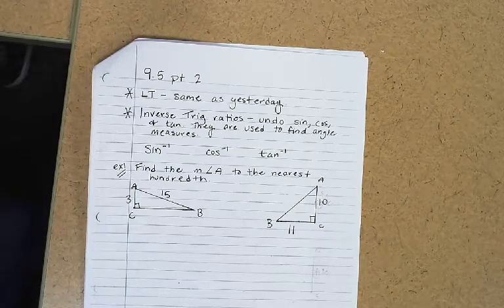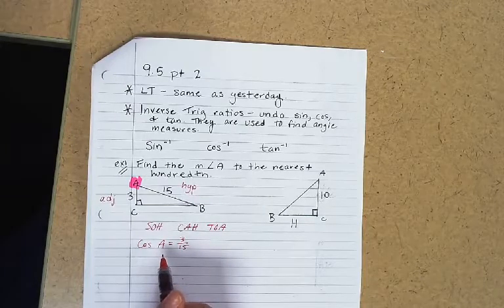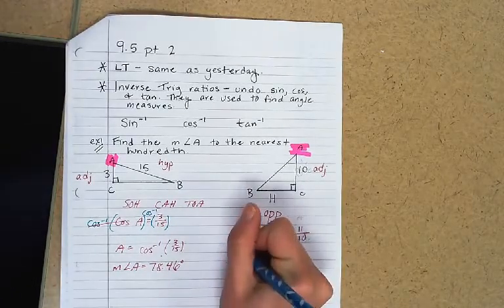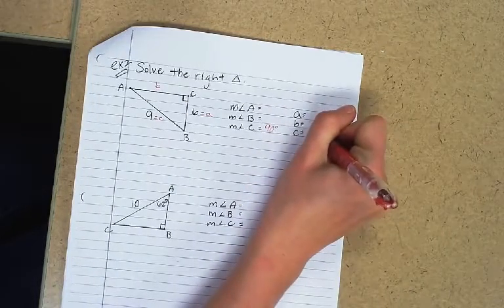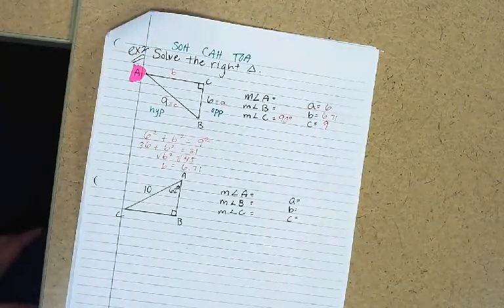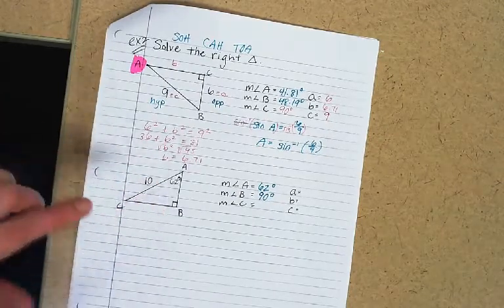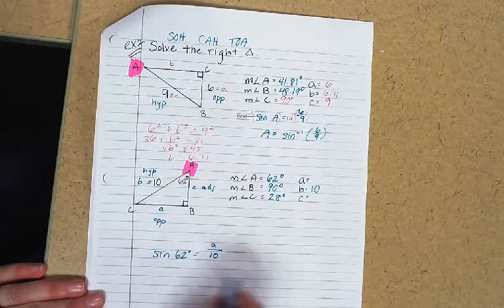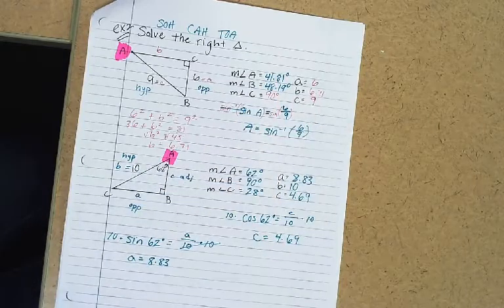Geo 9.5 part 2